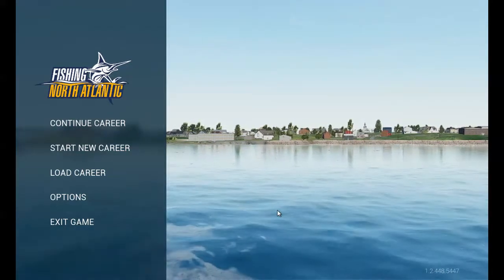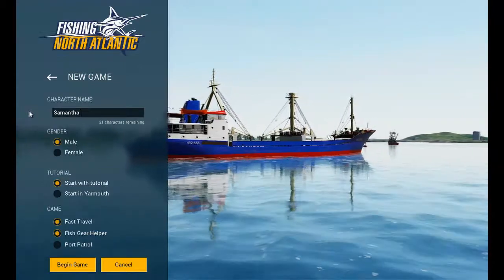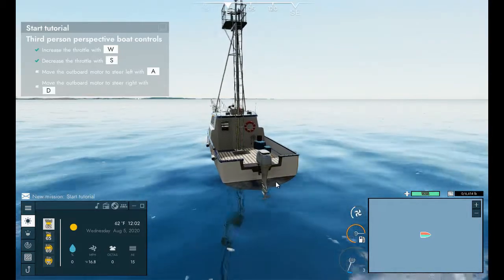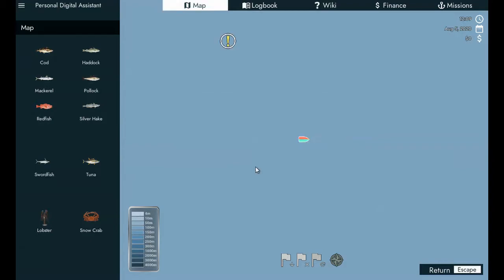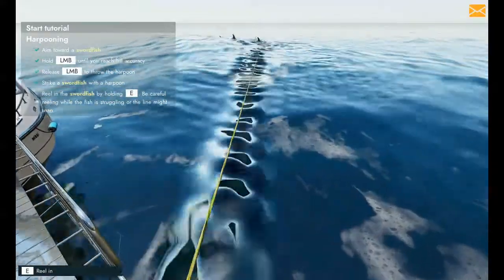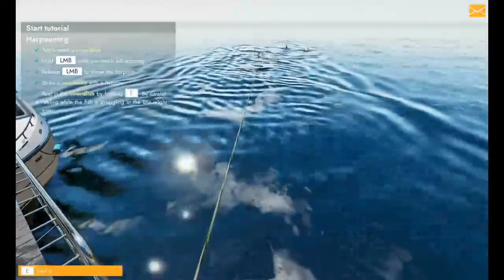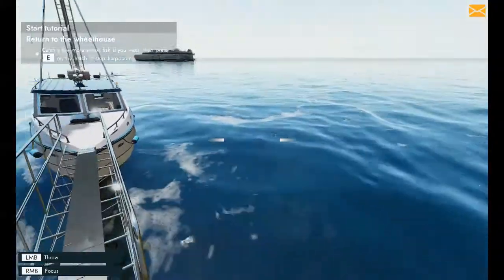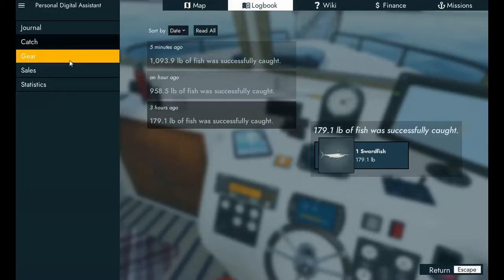Starting a New Game in Fishing the North Atlantic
We start off with a bit of harpoon action